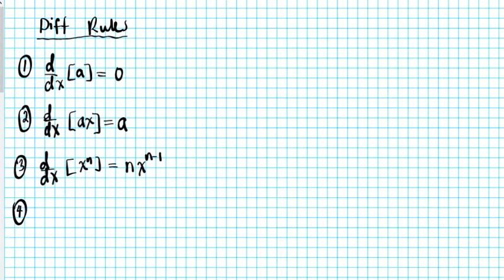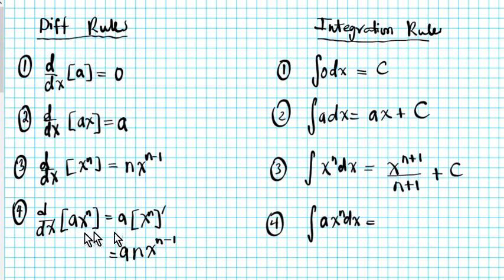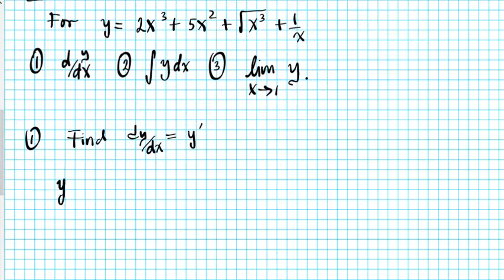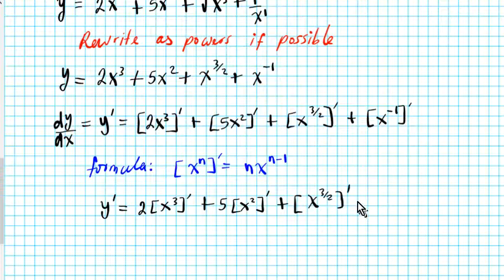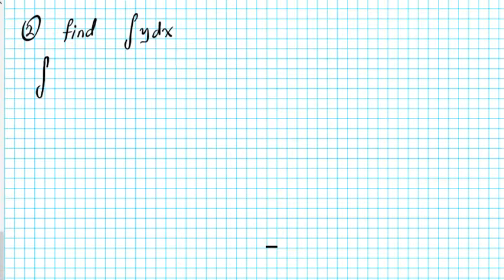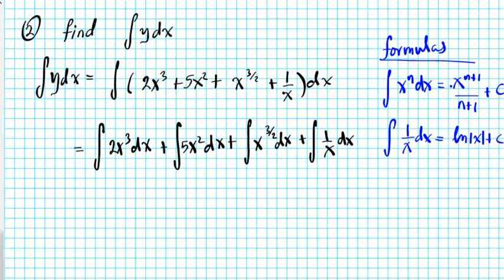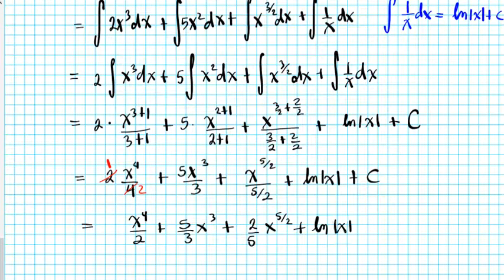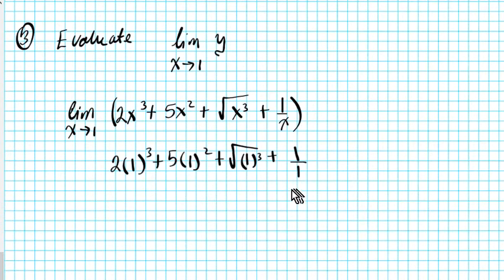PrU7L1b Mechanics of Differentiation Integration Power Rule Limits II